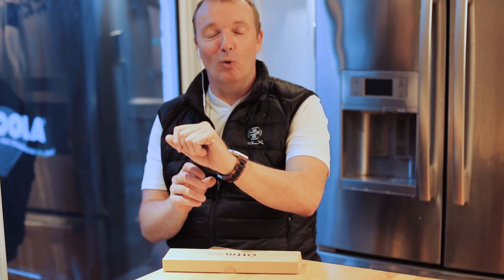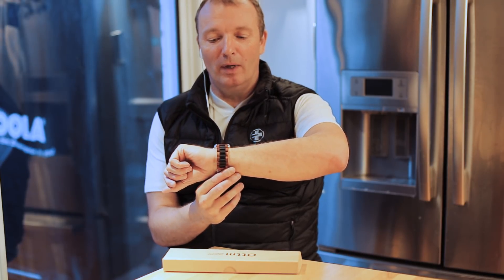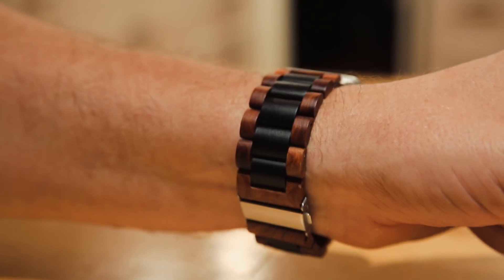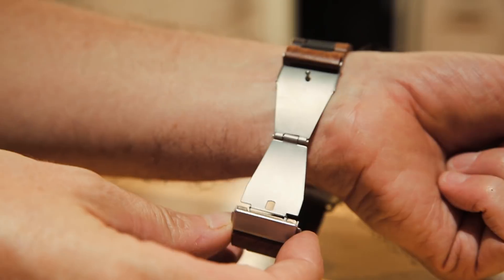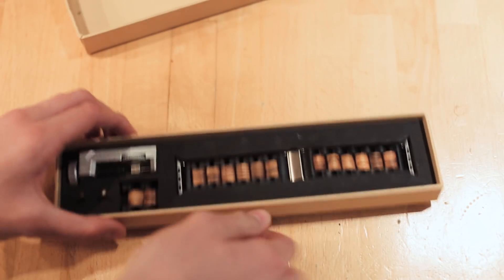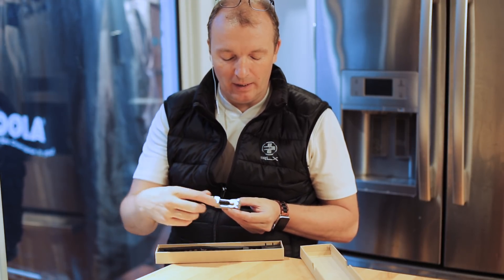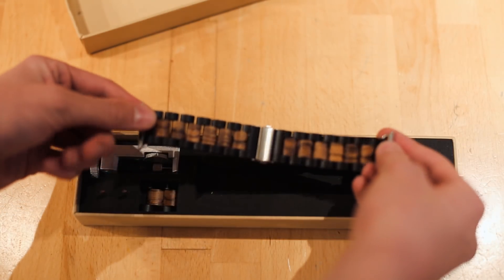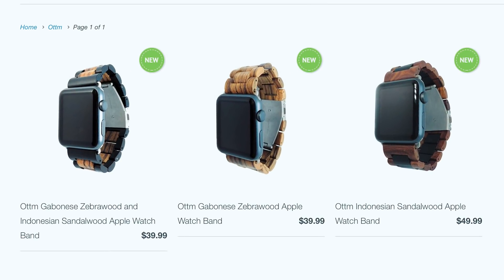Ottm Wooden Apple Watch Bands Unboxing & Hands on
Leander takes a hands on look and unboxes some amazing wooden bands from Ottm.